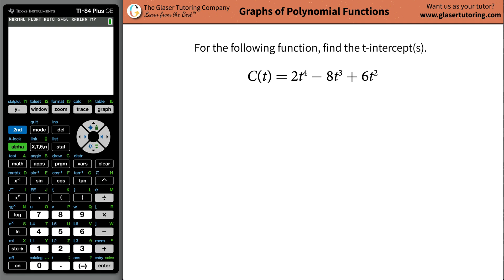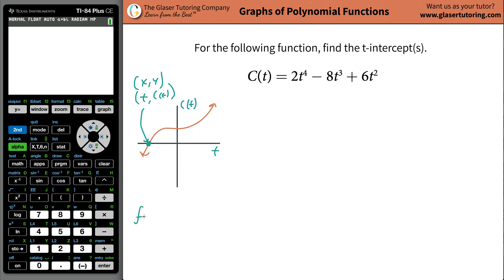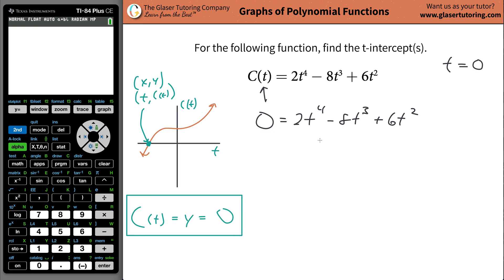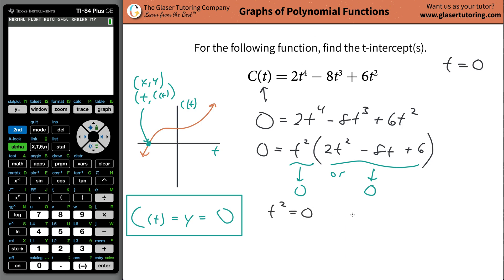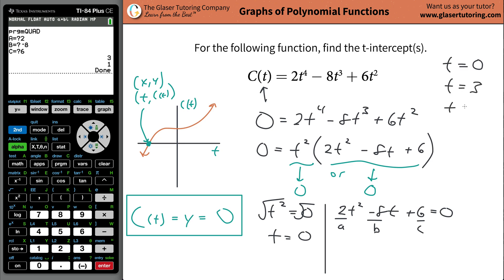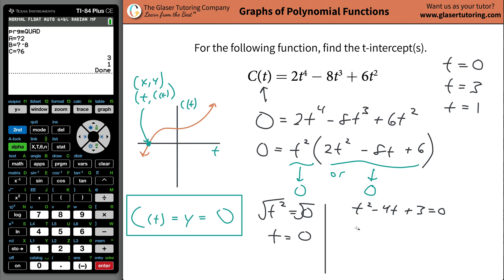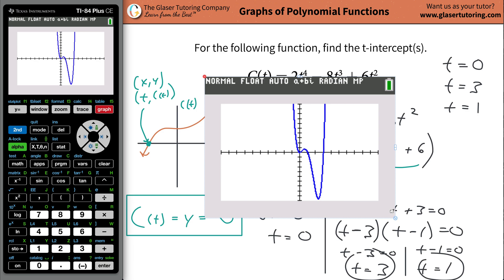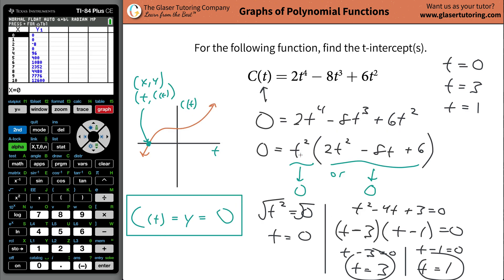What are the t intercepts of the following equation | C(t) = 2t^4 − 8t^3 + 6t^2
C(t) = 2t^4 − 8t^3 + 6t^2